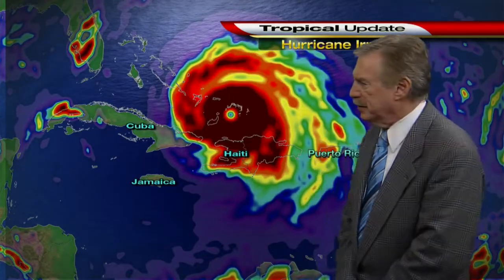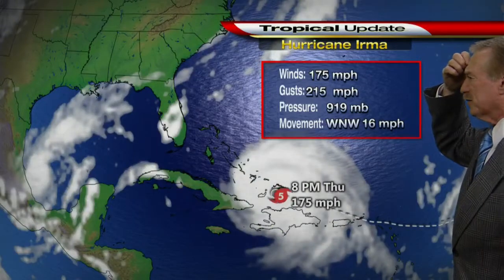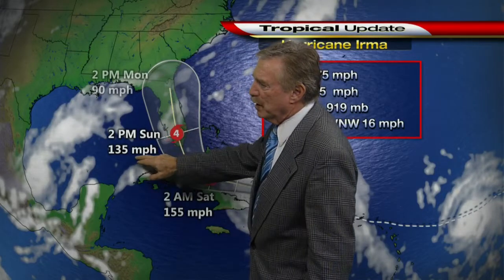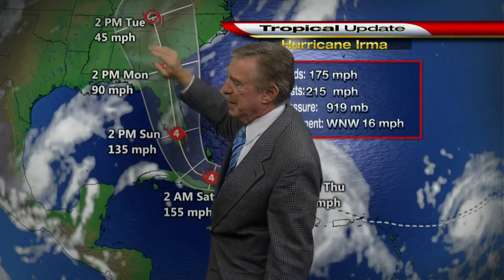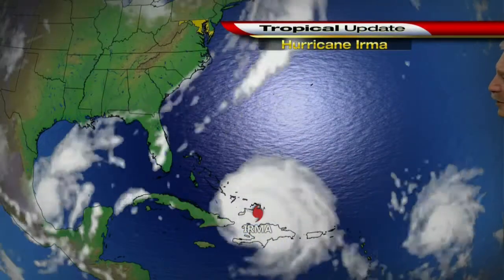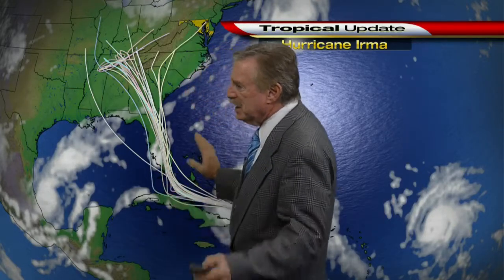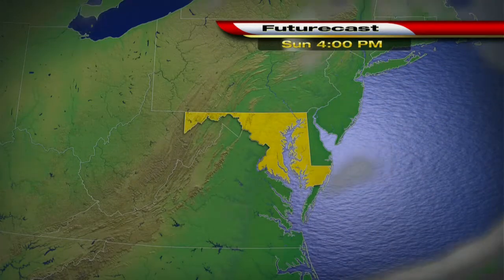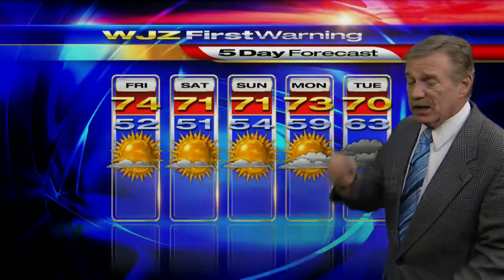Bob Turk Has Your Evening Weather Forecast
Bob Turk reports.